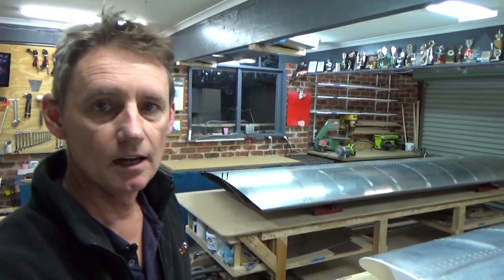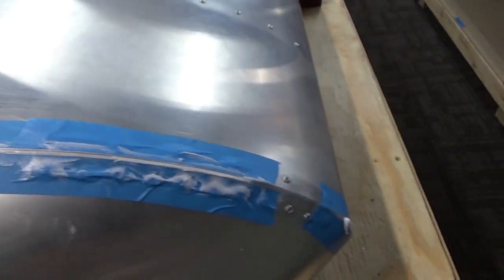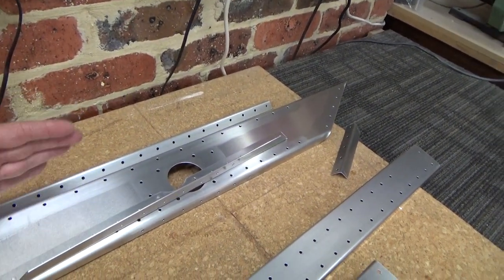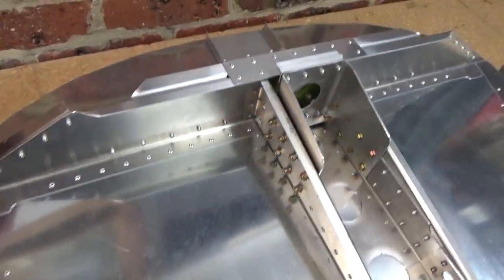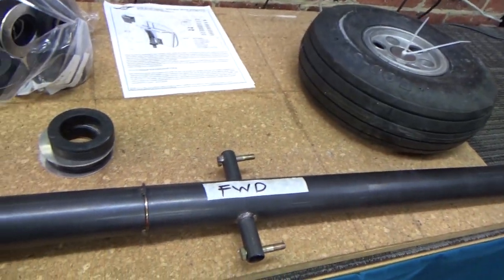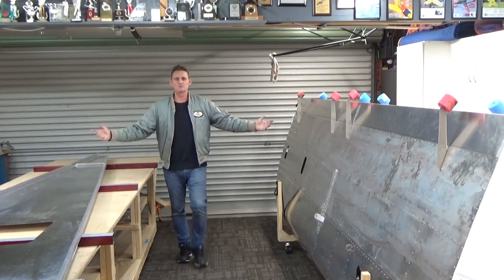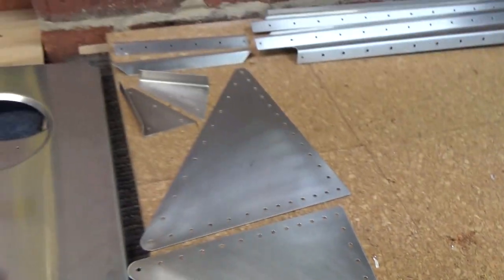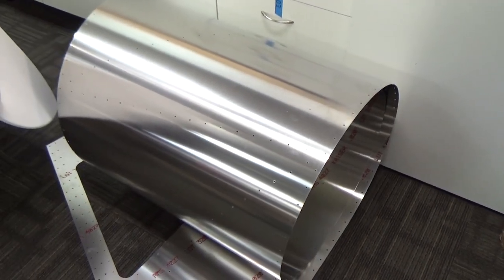How to assemble Aussie Cruzer Ch750 Fuselage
Aussie CH 750 Cruzer build continues. Nose leg firewall and Fuselage construction.